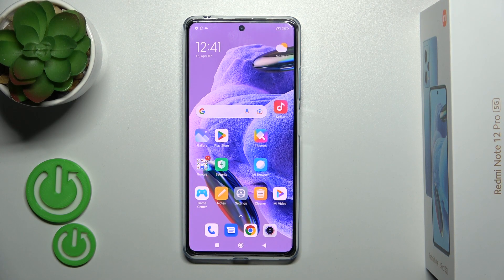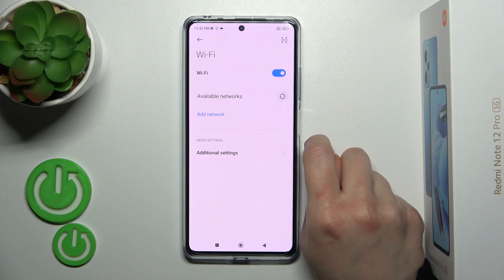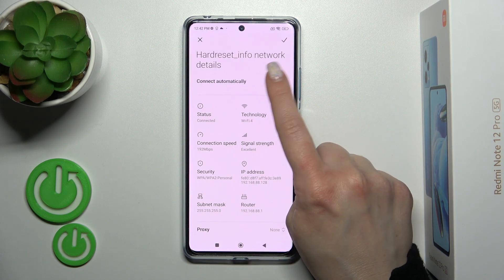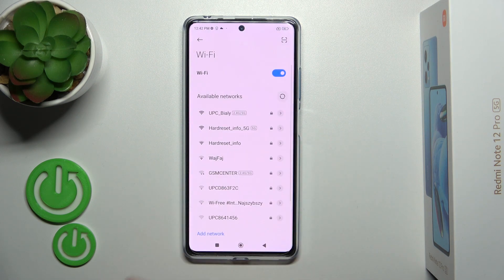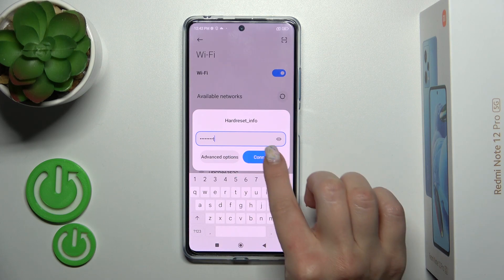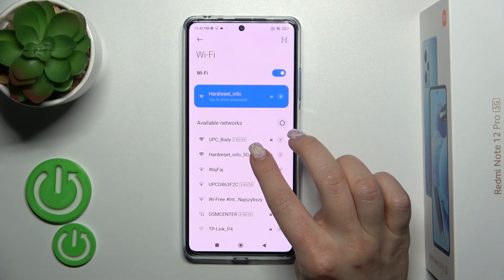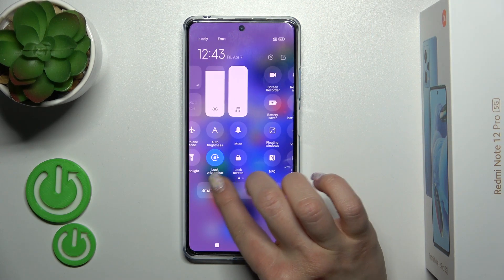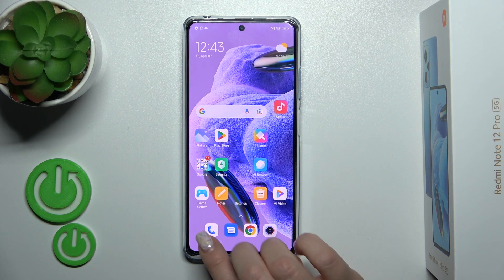How to Connect Redmi Note 12 Pro+ to WiFi?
In this tutorial video, you'll learn how to connect your Redmi Note 12 Pro+ smartphone to WiFi. Follow these simple steps and easily connect to a WiFi network to access the internet, download apps, and more, improving your overall user experience.

How to Plug Redmi Note 12 Pro+ to WiFi?